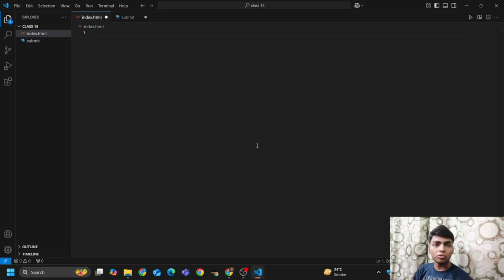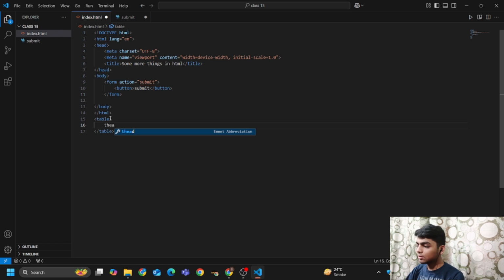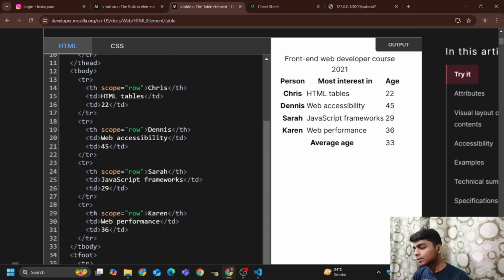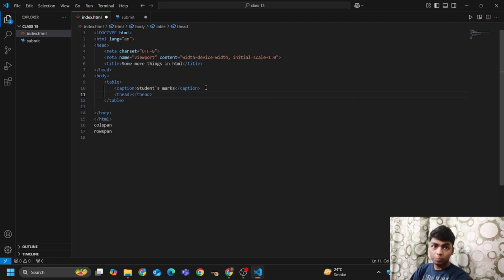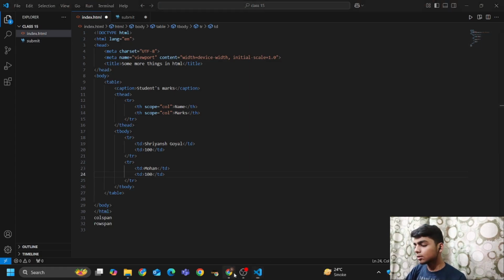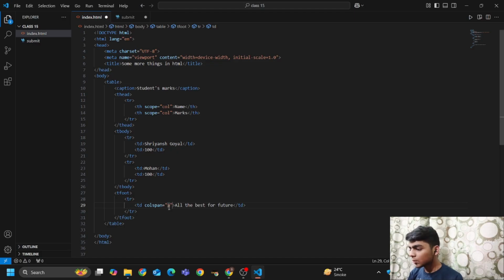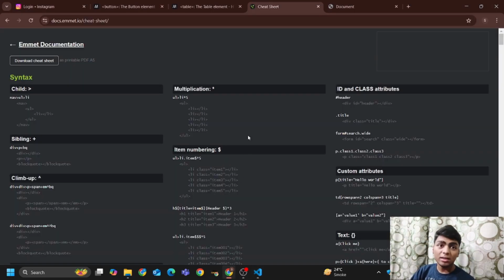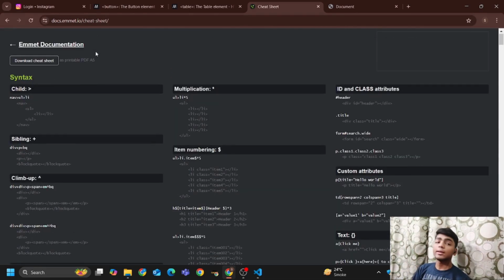WEB DEVELOPEMENT JOURNEY| EPISODE 15| UNDERSTADING FURTHER IN HTML